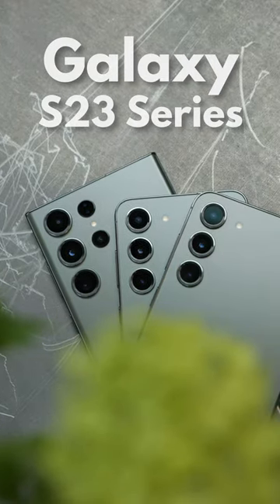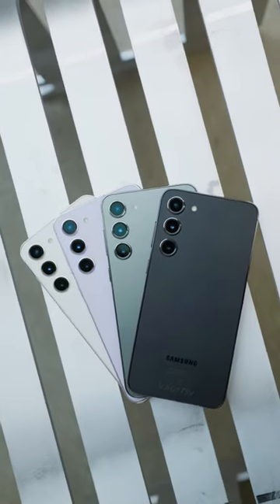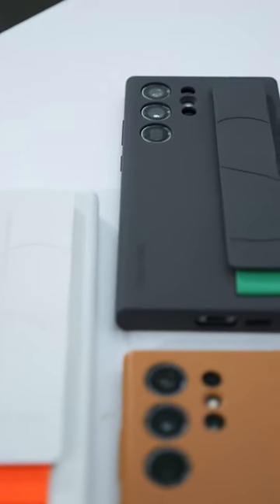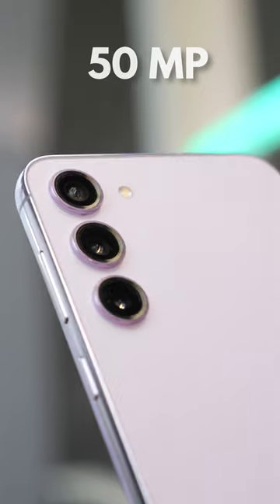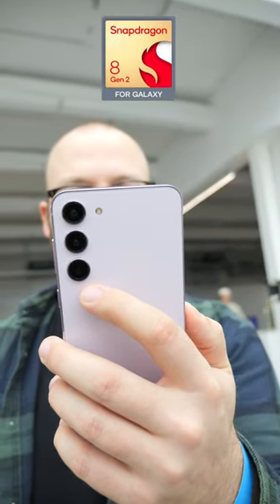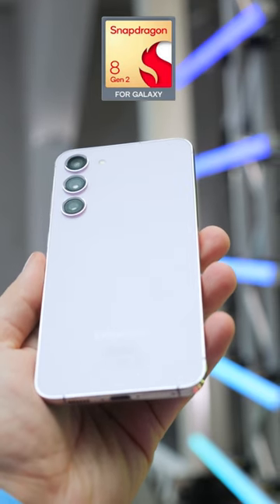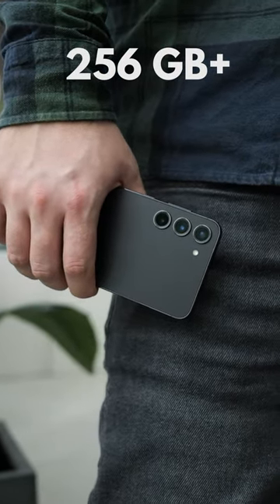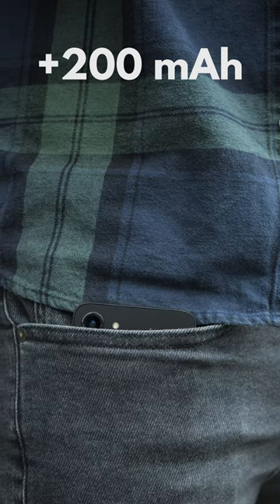Galaxy S23 series - Everything new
Samsung Galaxy S23 series - hands-on and first impressions with the Galaxy S23, S23 Plus and S23 Ultra, their new 200mp HN2 camera, and the Snapdragon Gen 2 for Galaxy Edition.